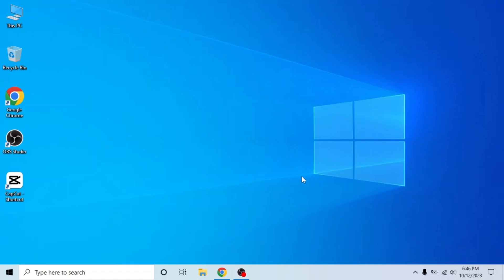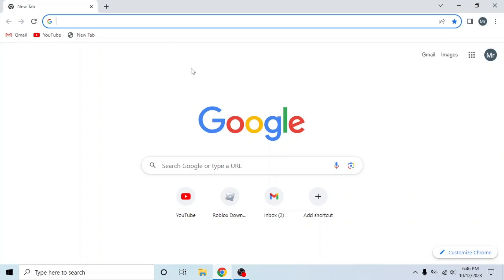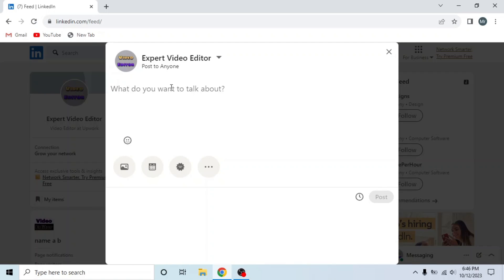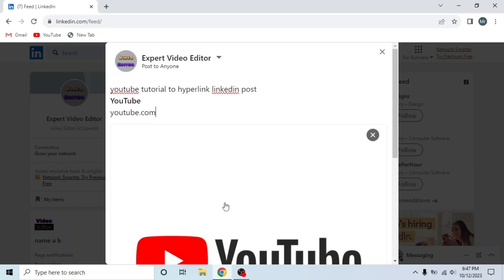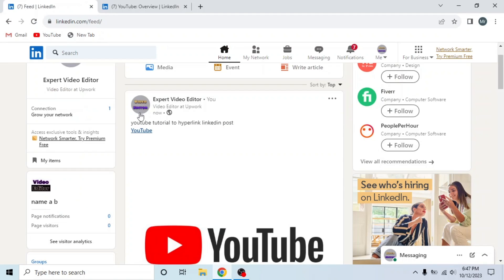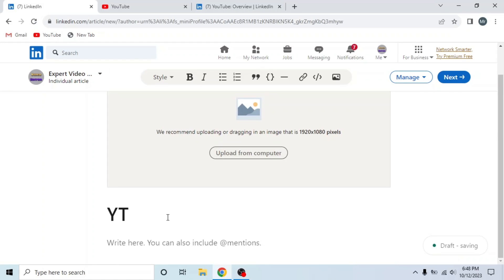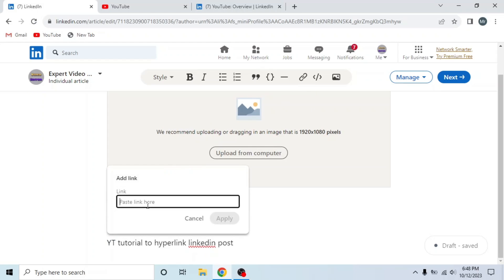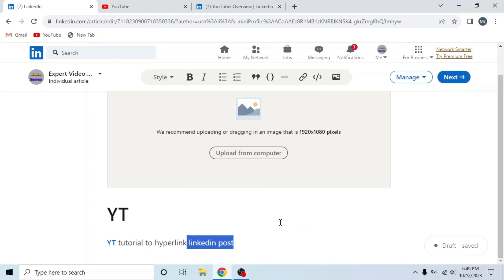How to Hyperlink in LinkedIn Post (Best Way to Add Hyperlink in LinkedIn Post)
How to Hyperlink in LinkedIn Post (Best Way to Add Hyperlink in LinkedIn Post). In this tutorial, you will learn how to bookmark a website on Microsoft Edge.